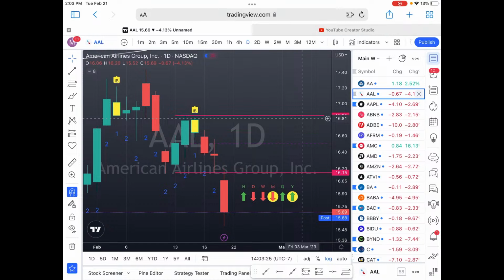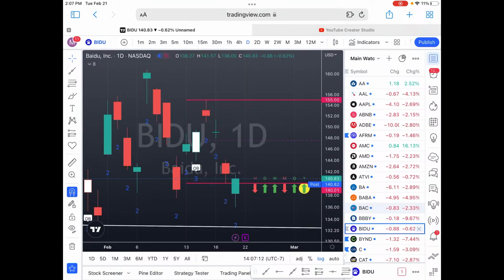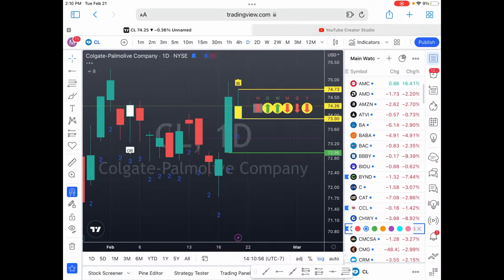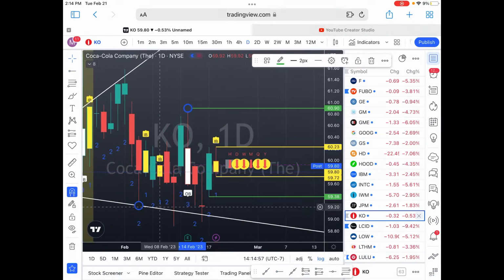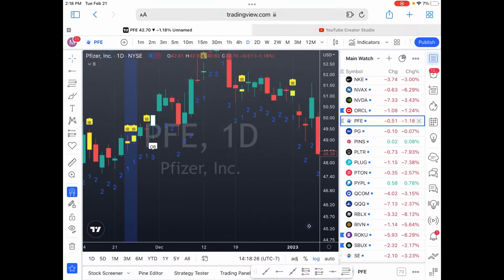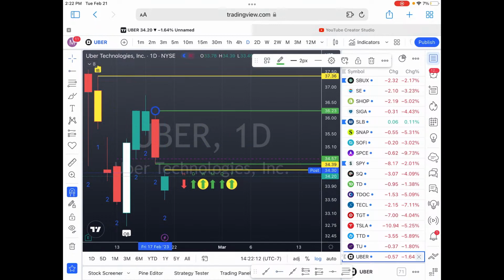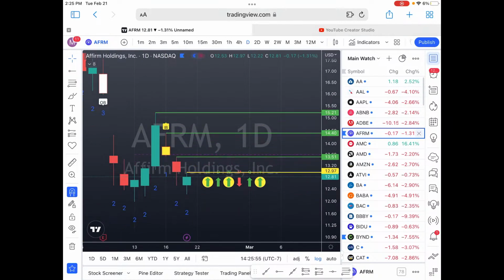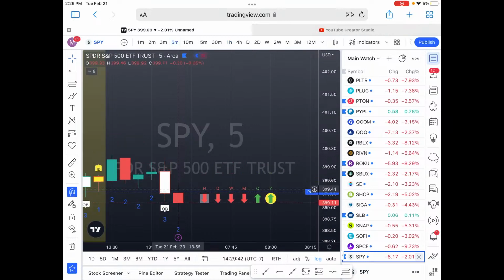Weekly Swing List For Feb 22nd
These are the best stock set ups for  February 22, take some winning trades.

This is your Day Trading Watchlist for Feb 22, 2023 & the most profitable options strategy. It is also the Easiest Way To Find Winning Trades Consistently.

TRADING VIEW